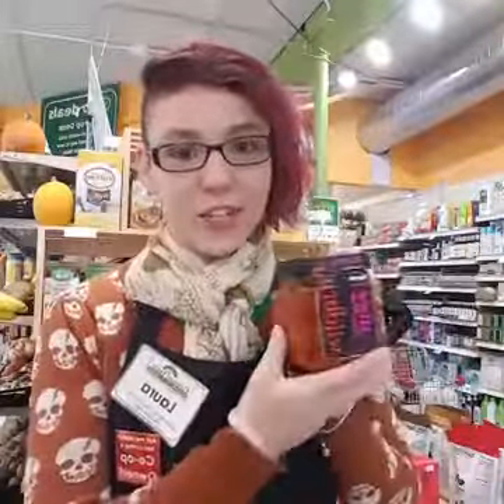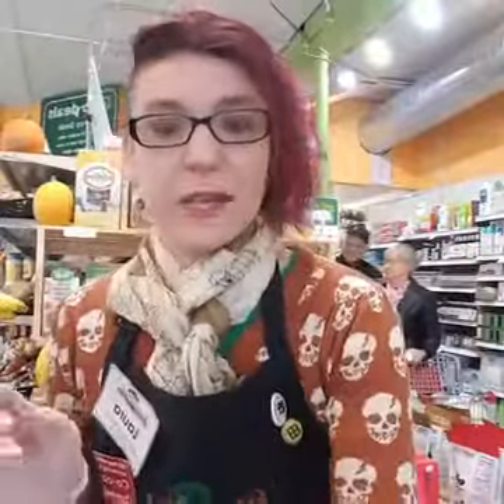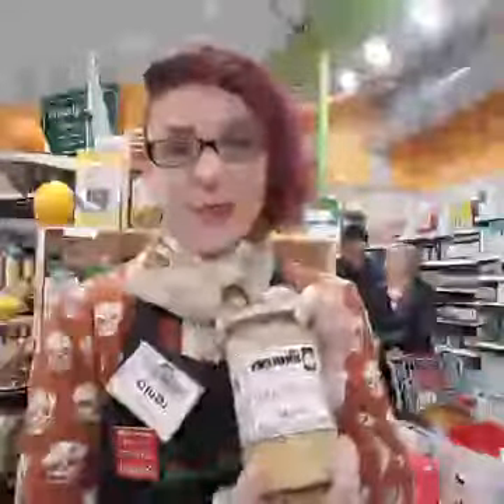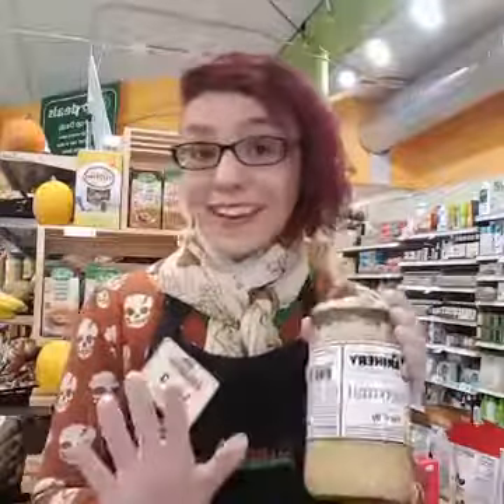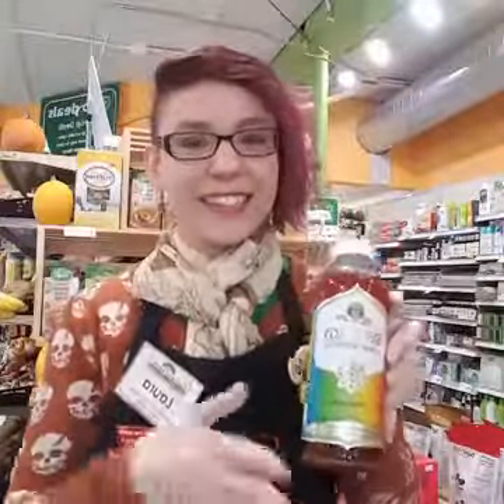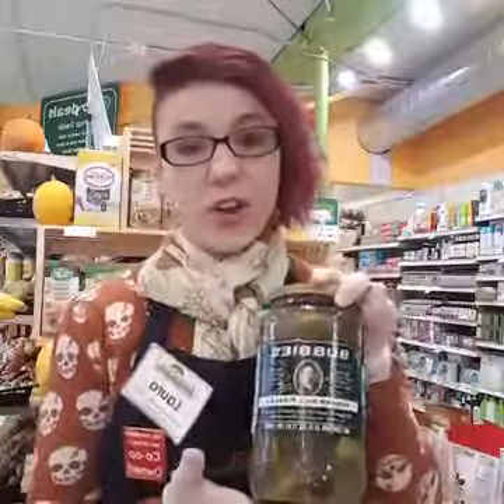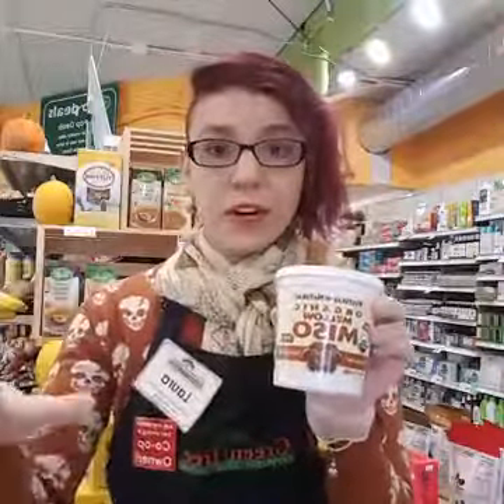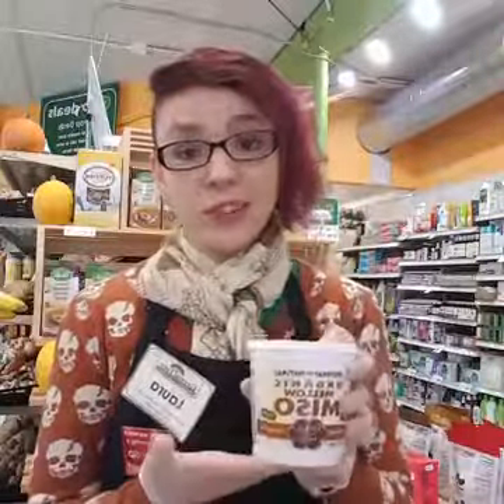Living Fermented Foods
Have you ever been curious about living foods? Today we're giving you the basics on six different live fermented foods you can find at the Co-op.